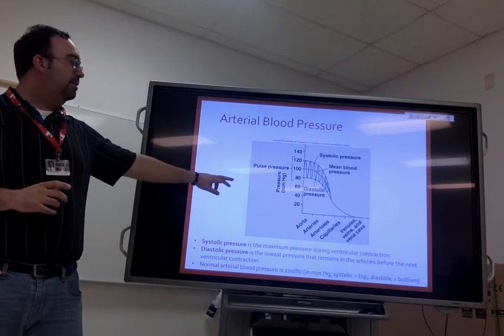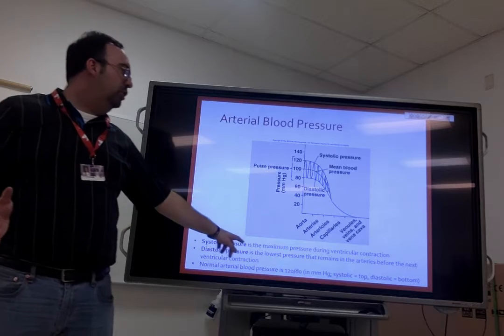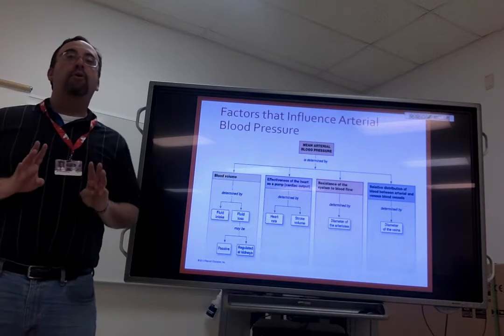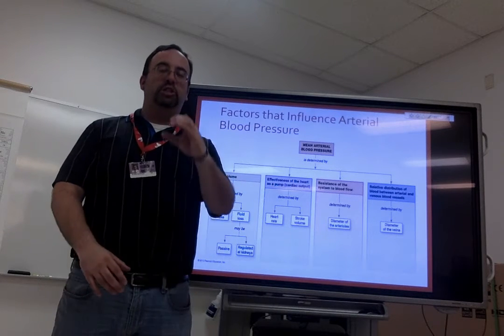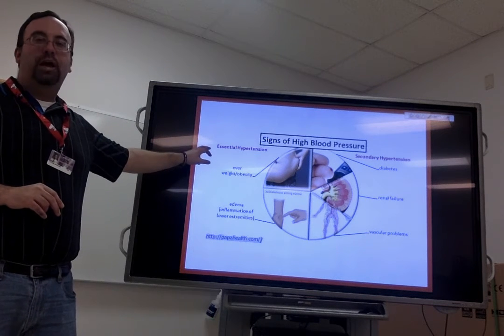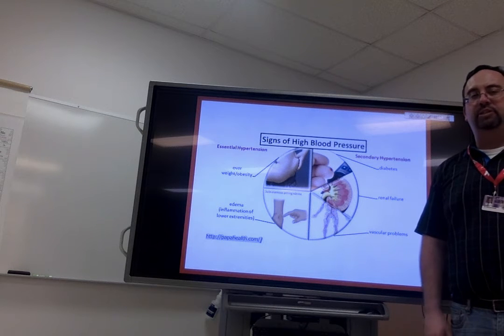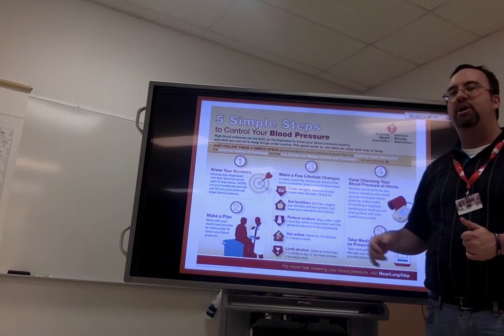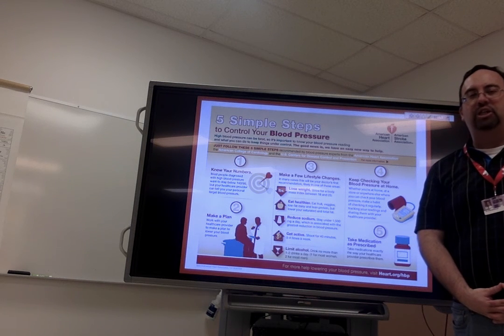A&P Blood Pressure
Blood pressure meaning, hypertension factors, ways to control blood pressure